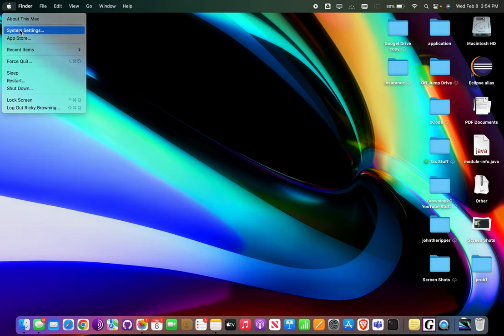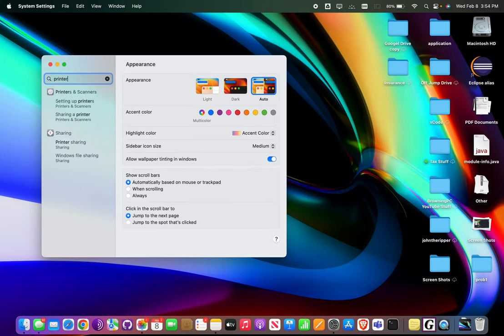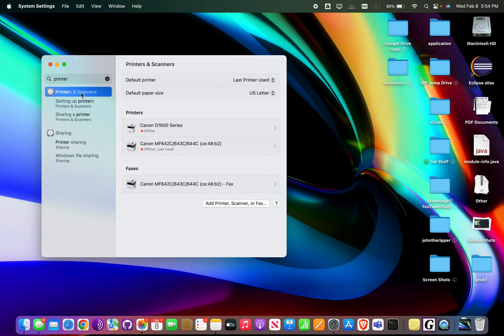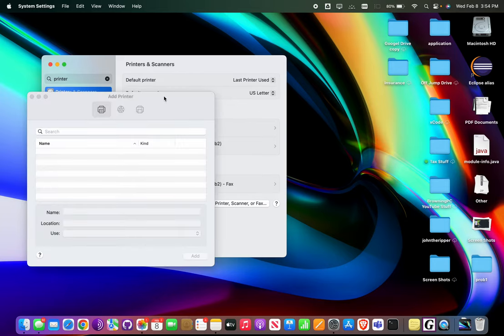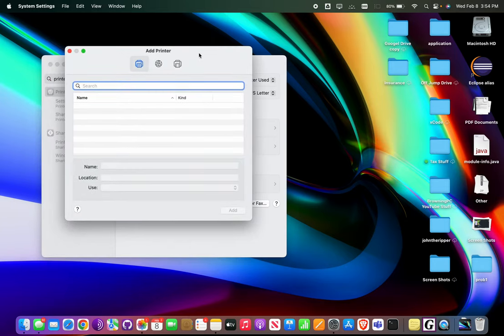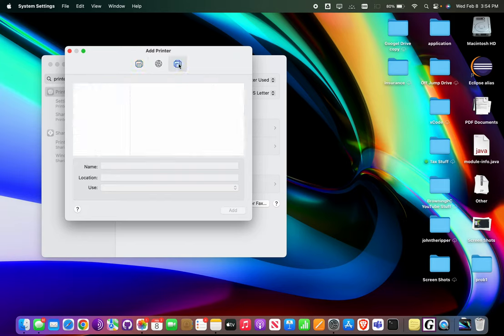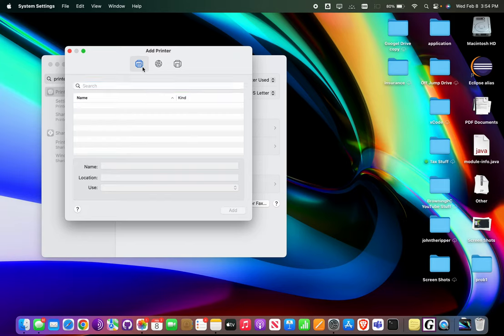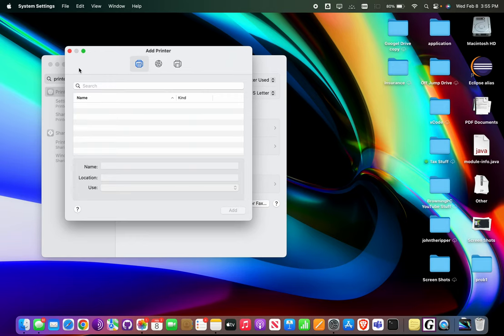How to add a printer or scanner on your Mac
Quick video on how to add a printer or scanner to your mac OS computer.